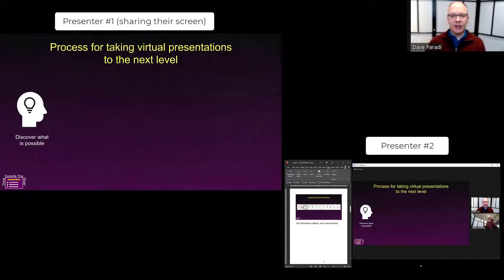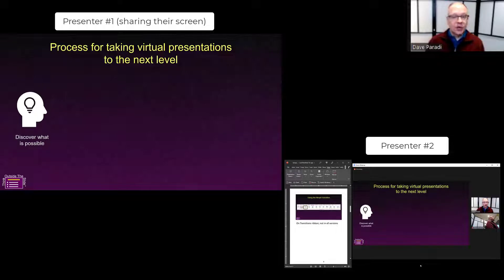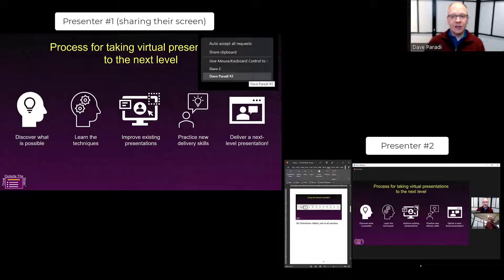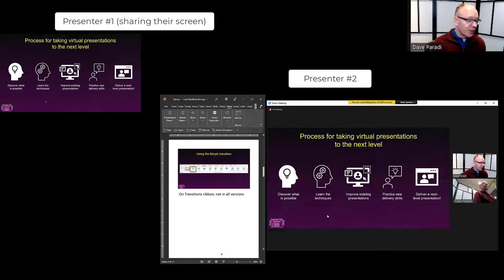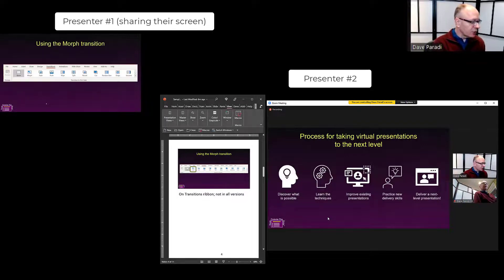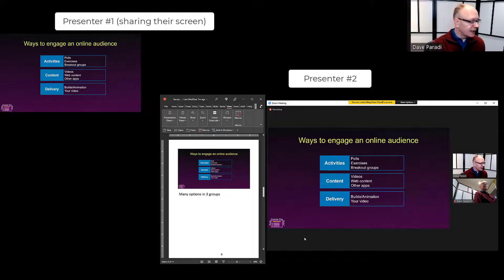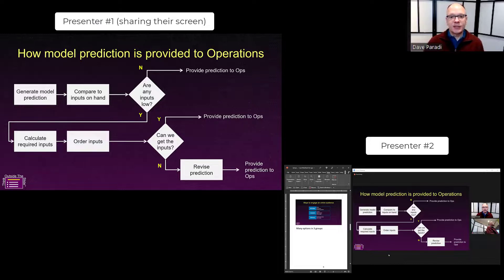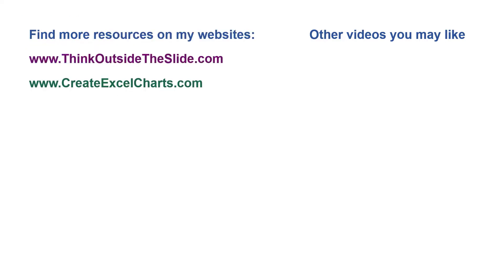No more "next slide please"; Share keyboard and mouse control with other presenters in Zoom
You are part of a team that is delivering an important presentation to the executive group on Zoom. Each person will present a few slides in the overall deck sharing the results in their area. The common approach is to have one person share the slides. When it comes time for others to deliver their part of the presentation, they say "next slide please" every time they wanted the person sharing the slides to advance the slides. This can get annoying for the audience and the presenters, especially if you are using builds on your slides to engage the audience.

In this video I show you how to give control of the shared content to someone else in the meeting. This allows each presenter to have full control of the shared presentation when it is their section of the presentation. Each presenter can advance the slides when they want to which makes the presentation more effective and less annoying than always saying "next slide please".

To get email notification of my new articles and videos, go

To see all of my articles on virtual presenting, go